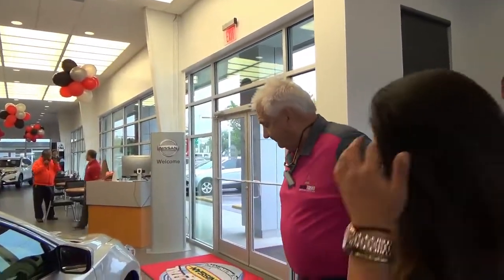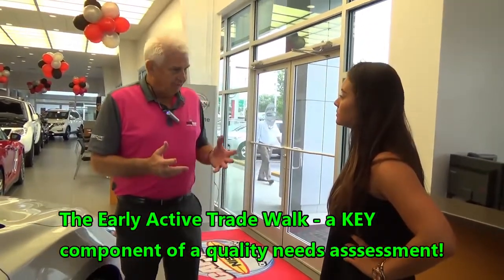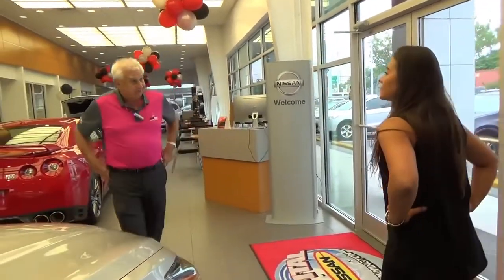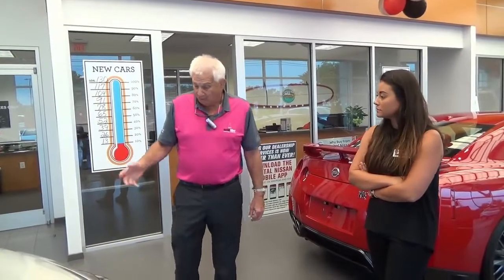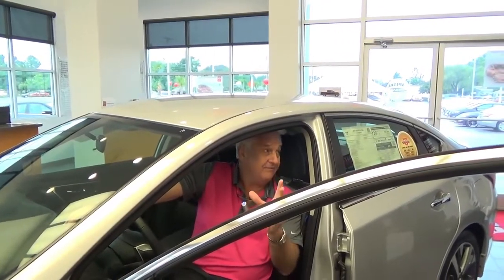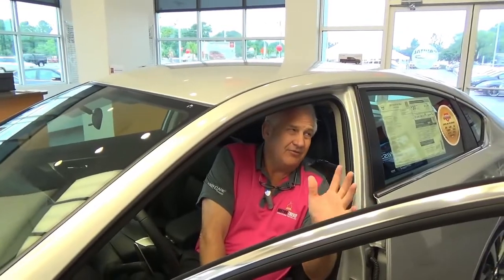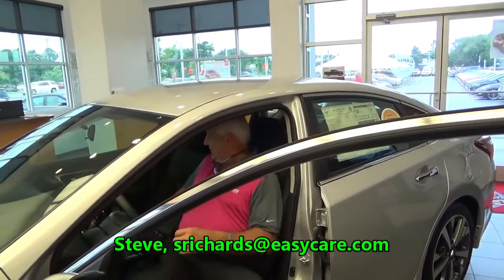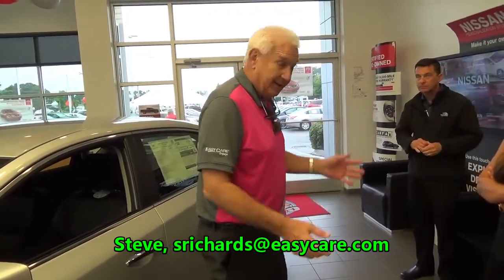Educating Your Customer - the Early Trade Walk